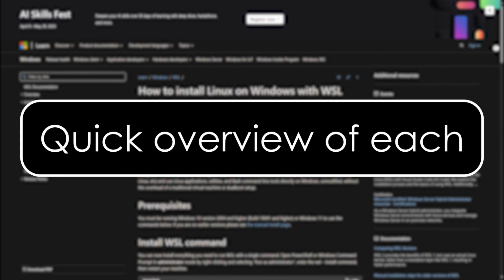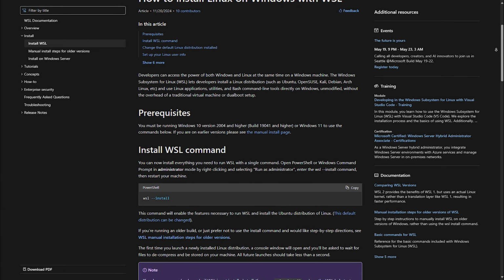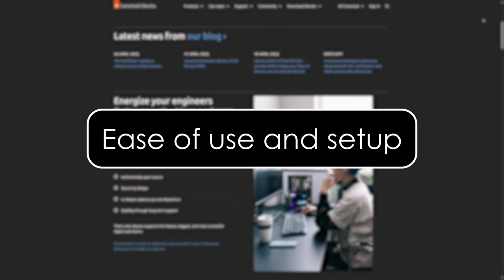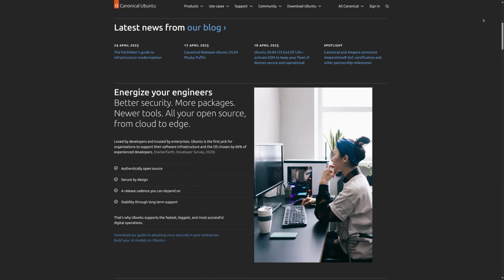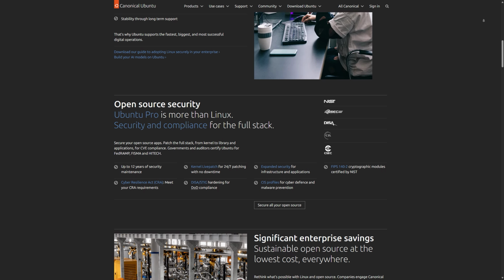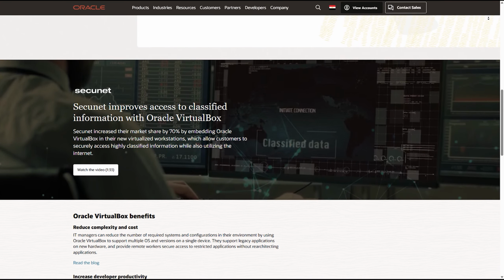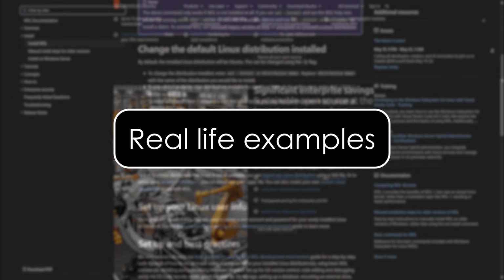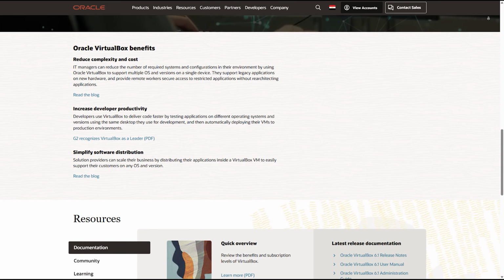WSL vs VirtualBox vs Dual Boot || Which Is Better?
In this video, we'll compare WSL, VirtualBox, and Dual Boot to help you decide which is better for your needs. Find out which option is best for you!